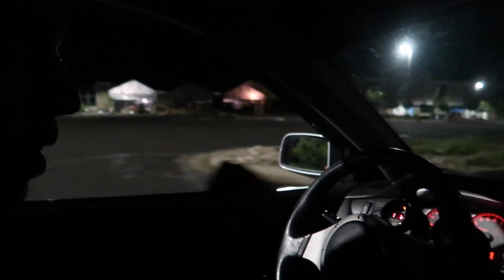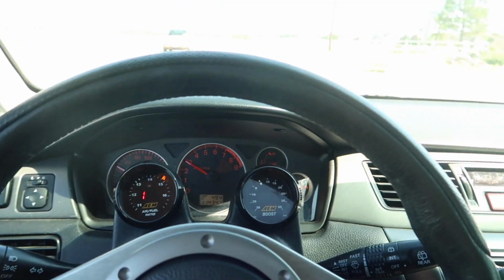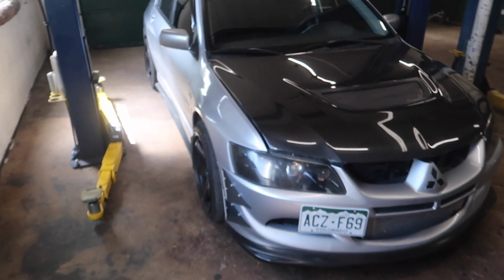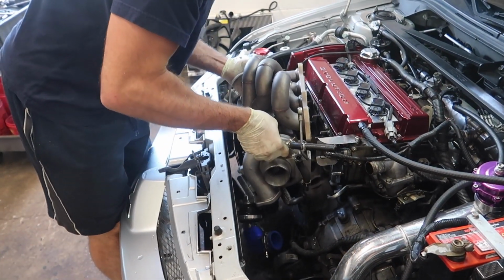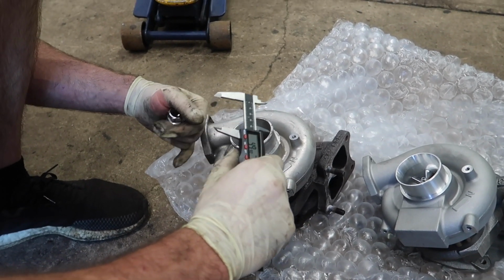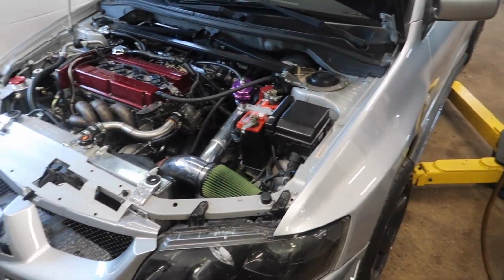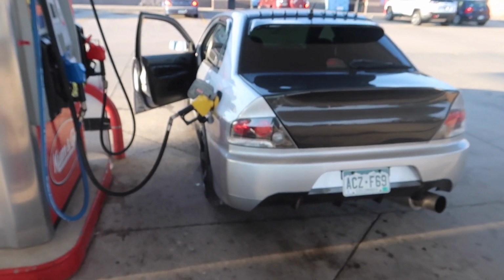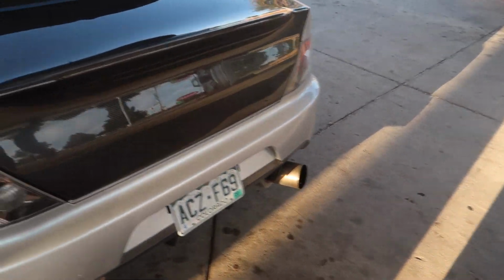EVO 8 BIG TURBO INSTALL AND TUNE! THE SEARCH FOR 500WHP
After working on the evo for a few days we came to the conclusion that the coil packs are going out so thats why we're getting spark blowout when we try and run more than about 20 pounds of boost.

Hit up Austin if you want your evo tuned!

Also, heres the information from where I got my turbo from